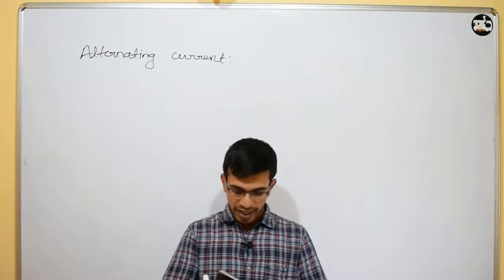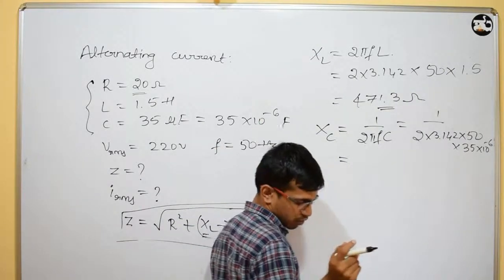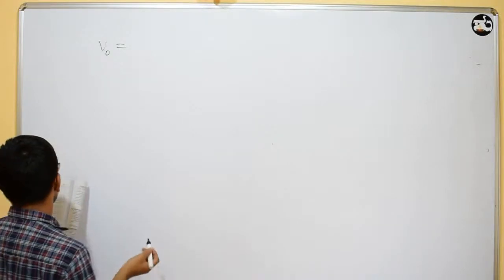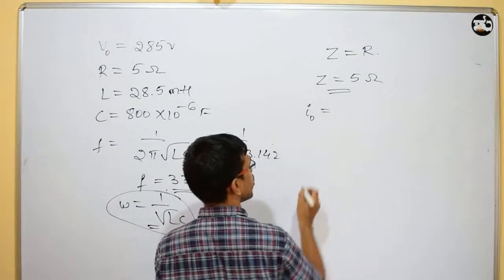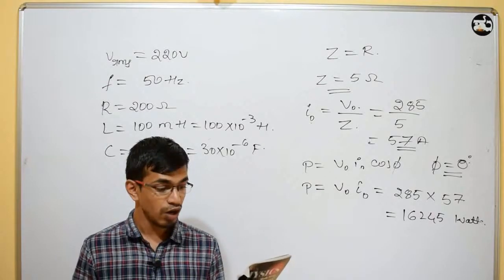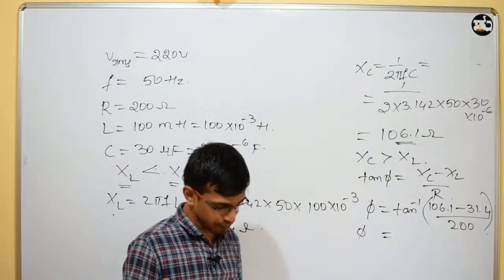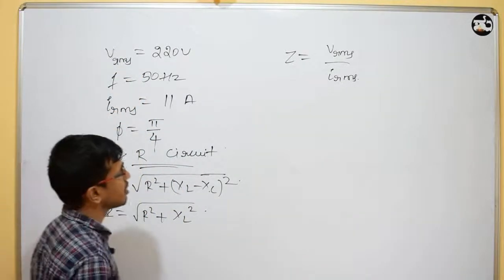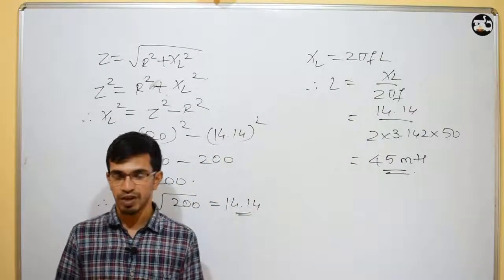Alternating current by Satish Sir - 1 for Karnataka PUC students